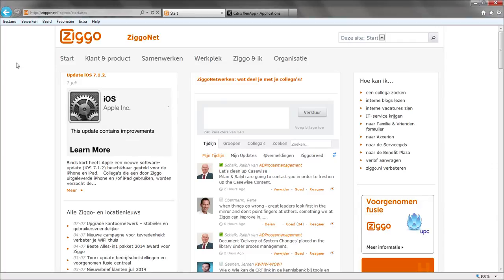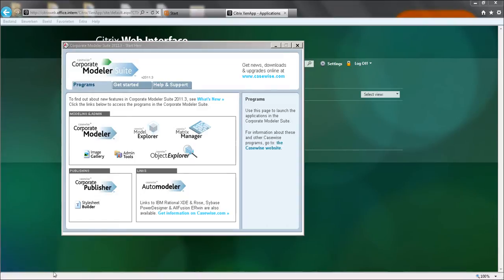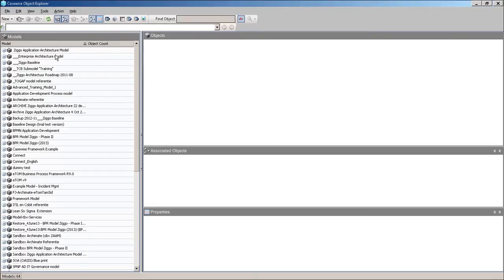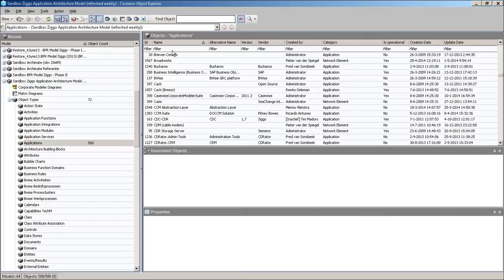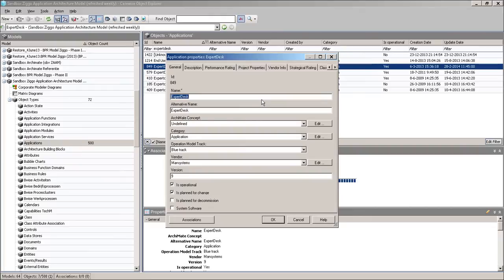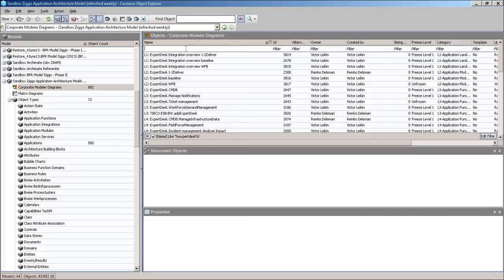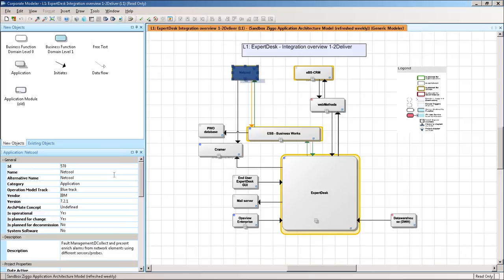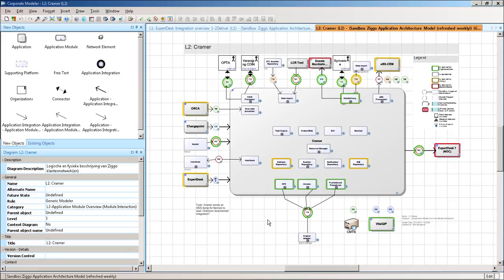Casewise Introduction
Short overview of the Object Explorer and Corporate Modeler Modules of Casewise